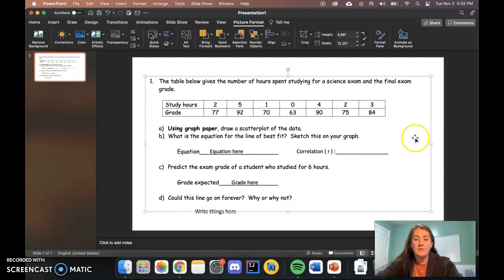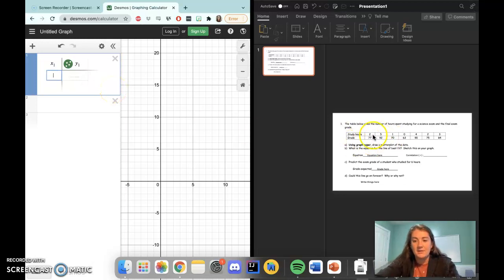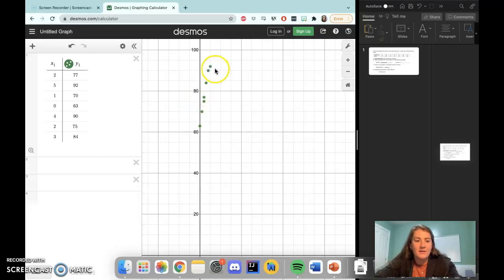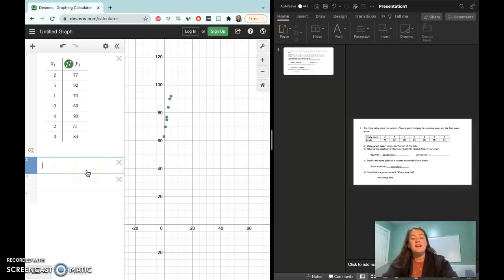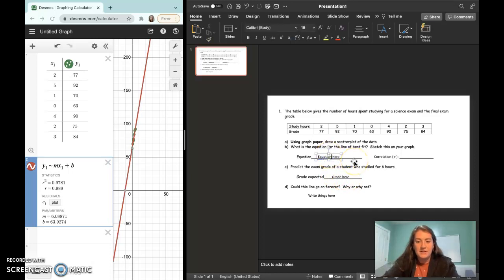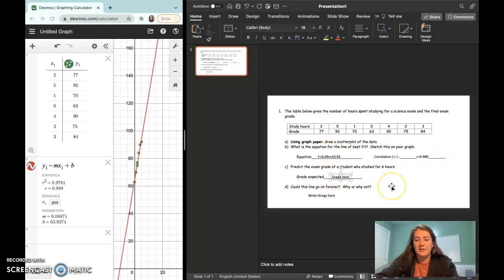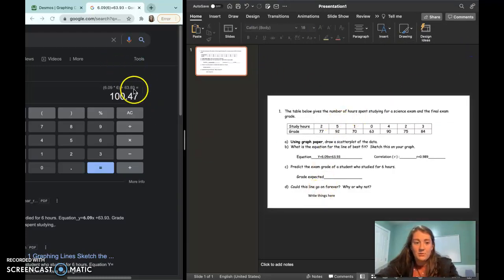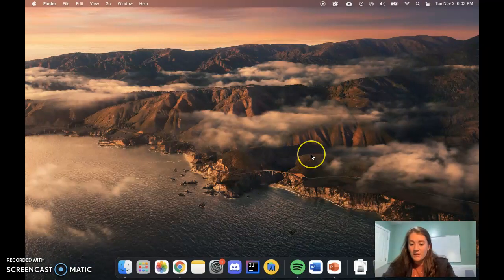Desmos - Line of Best Fit